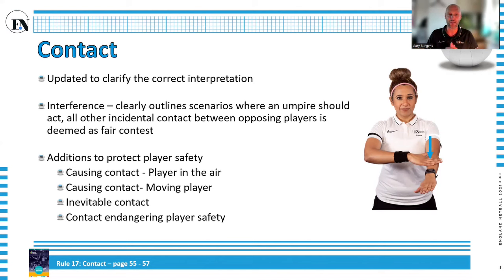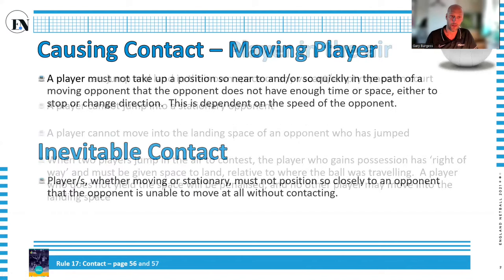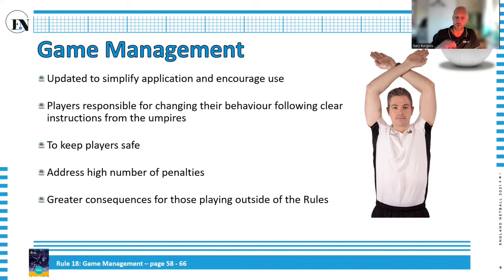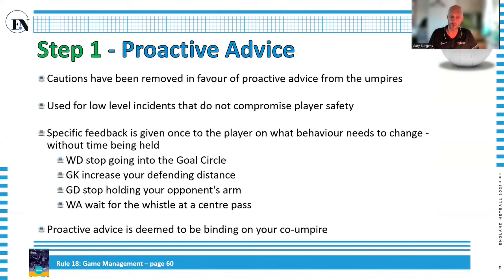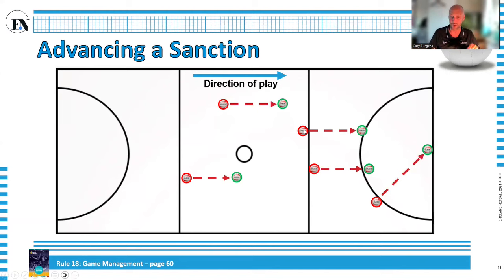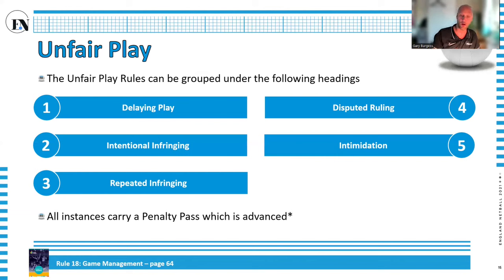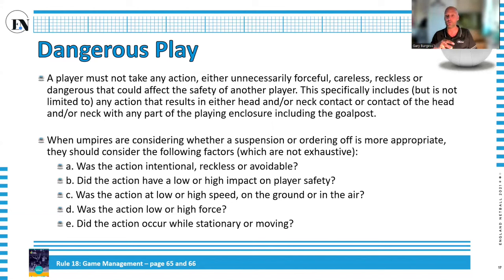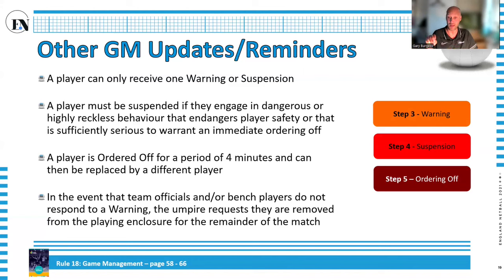England Netball – 2024 Rules of Netball - Contact and Game Management Webinar (General Release)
In this webinar, England Netball's Head of Officiating Gary Burgess will take attendees through the key updates to the 2024 Rules of Netball with a specific focus on the Contact and Game Management Rules.

The session lasts for an hour and is suitable for all members of the Netball Family. England Netball members have the opportunity to submit their details including their ENAID, so that a proof of viewing certificate can be emailed to them.

If you need to attend a hosted session all details can be found at the link below;

Chapters

0:00 - Intro and Outcomes
1:36 - Contact
4:20 - Interference
6:00 - Causing Contact - Player in the air
10:15 - Causing Contact - Moving Players
14:55 - Contact endangering player safety
18:15 - Game Management
20:20 - Effective Umpiring
26:00 - Proactive Advice
30:12 - Advance or escalate a sanction
33:30 - Advancing a sanction
37:00 - Foul Play
37:20 - Unfair Play
45:40 - Unsporting Behaviour
49:20 - Dangerous Play
55:13 - Foul Play Check List
55:30 - Other Game Management Updates
58:40 - Rules and FAQ Questions
59:15 - Viewing Certificate Link